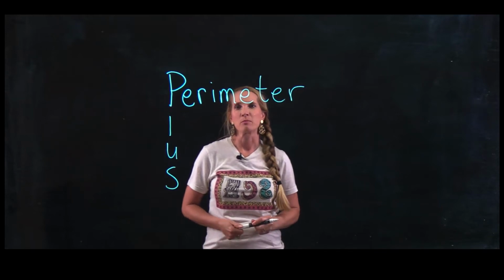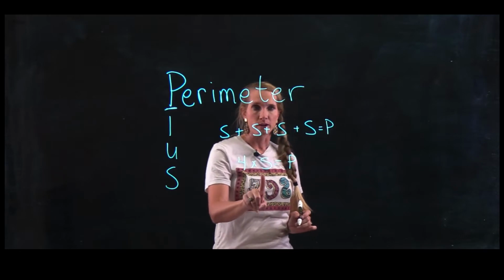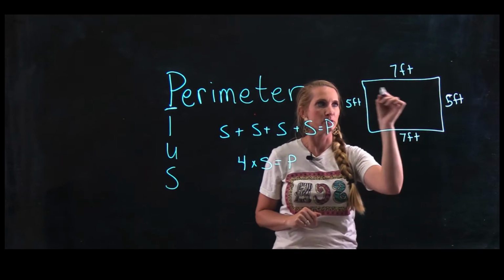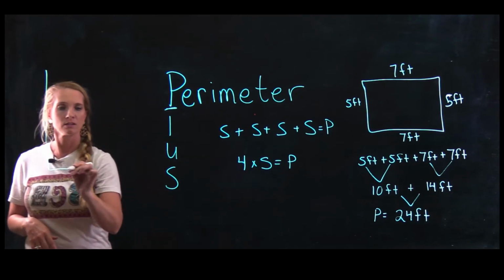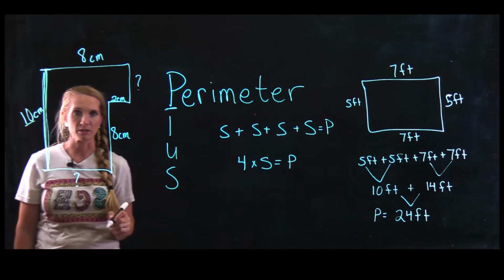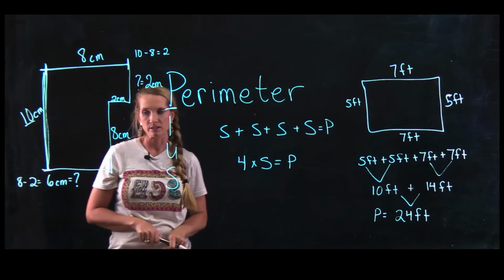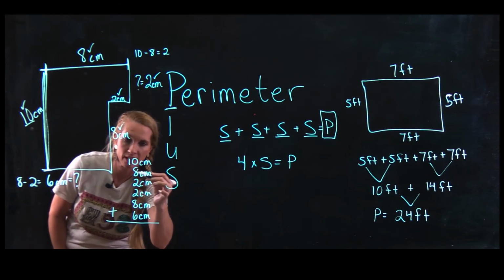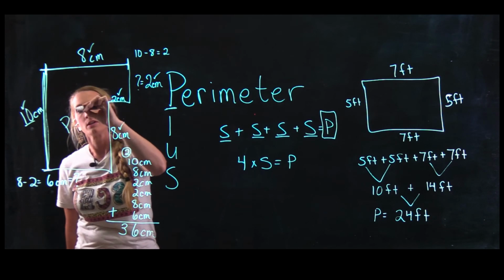perimeter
Mrs Dyer's perimeter video